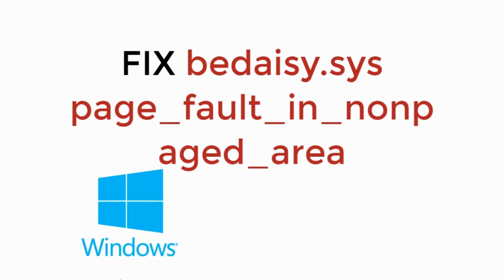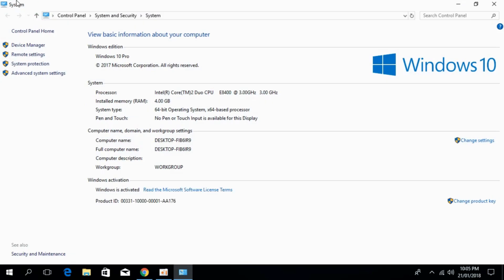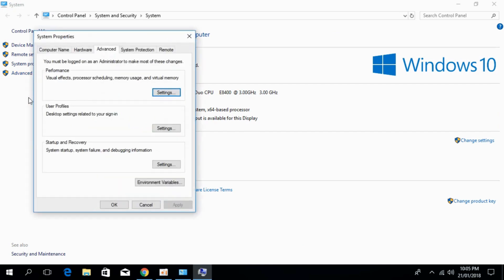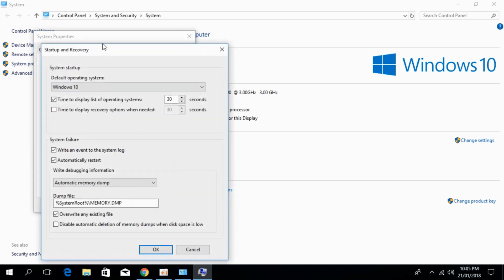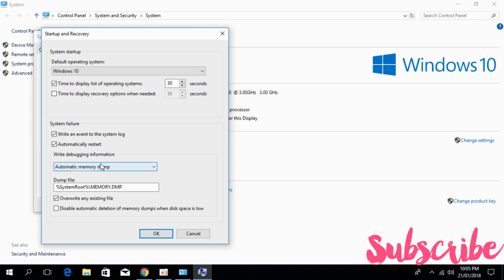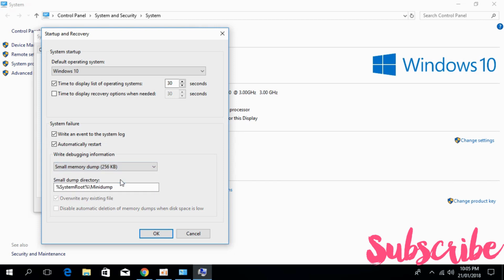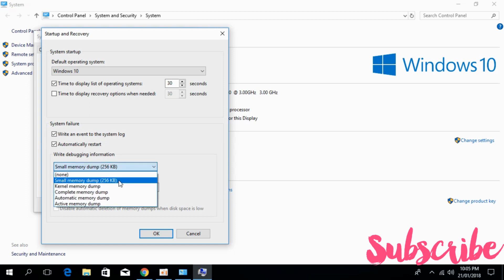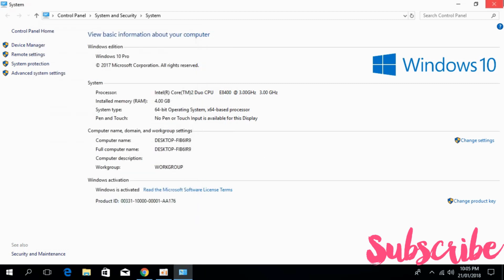FIX bedaisy.sys page_fault_in_nonpaged_area in Windows 10/8 PUBG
Learn to FIX bedaisy.sys page_fault_in_nonpaged_area in Windows 10/8 PUBG
H1Z1 bedaisy.sys Bluescreen
I downloaded some update today that prob came out a few days ago, bedaisy.sys makes my pc bluescreen after i click "enter game" at character selection, any1 have knowledge why or whats up with this?